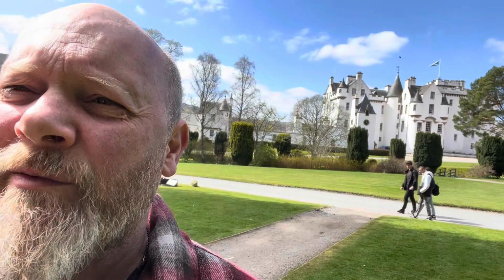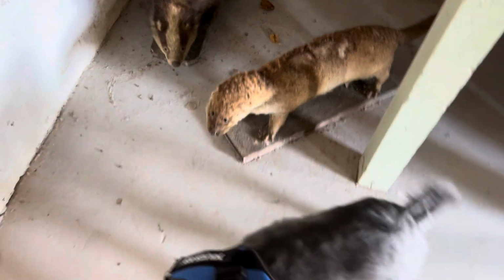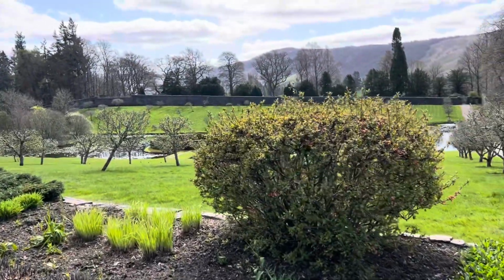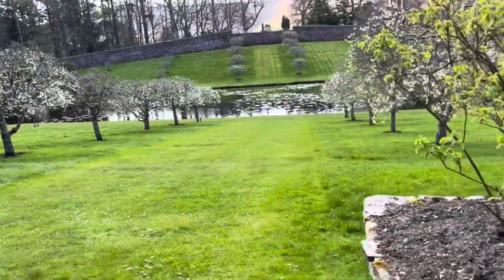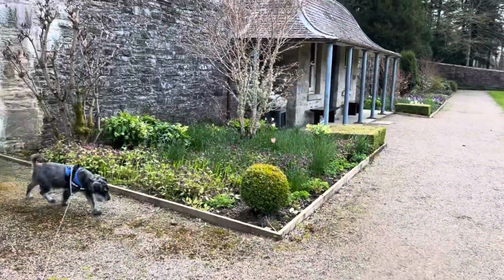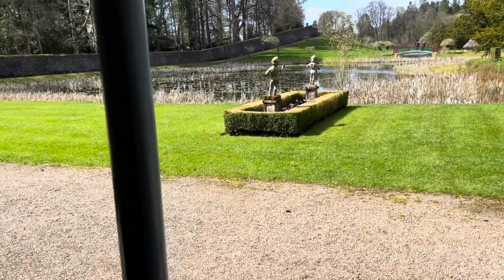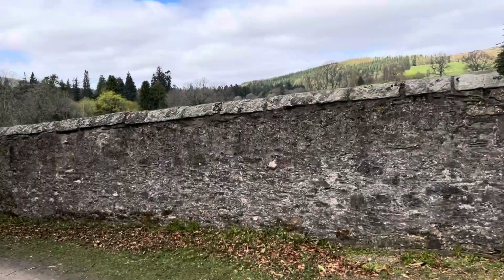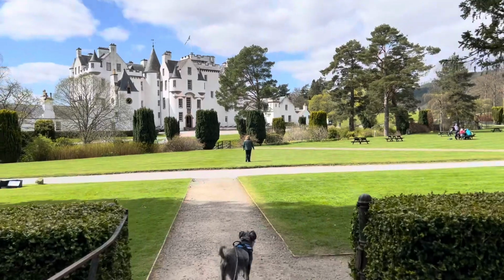Hercules garden tour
Your of the walled garden at Blair Atholl Castle Scotland